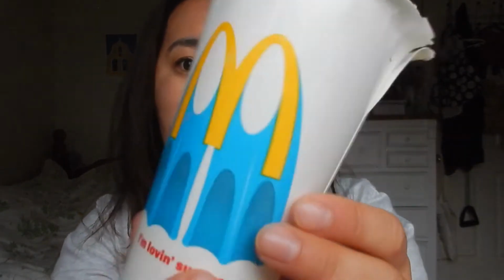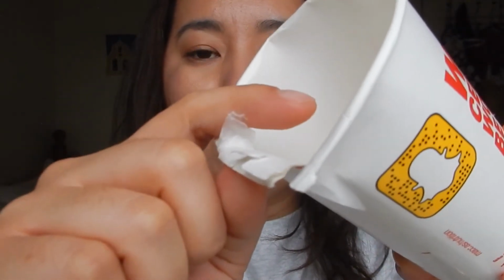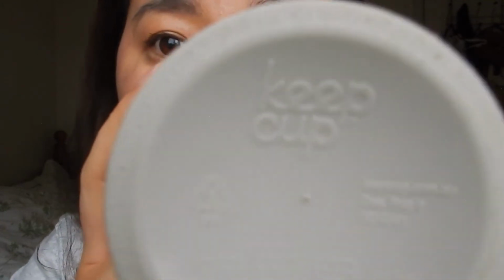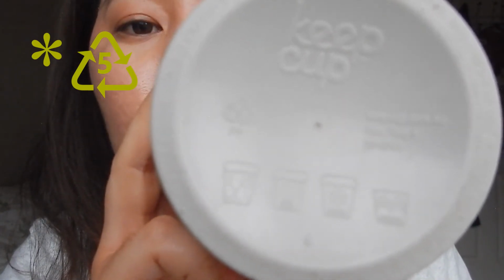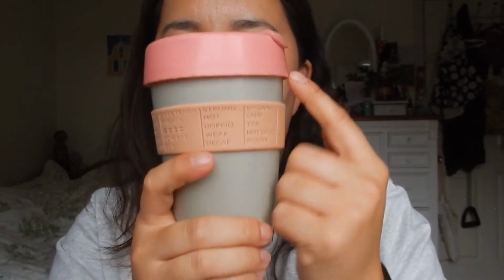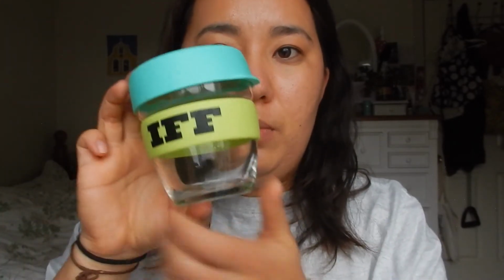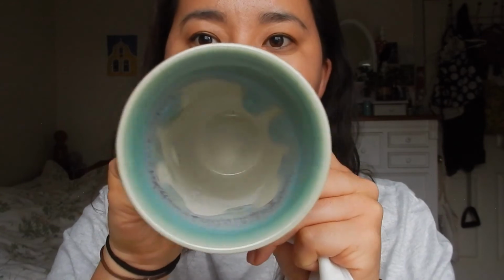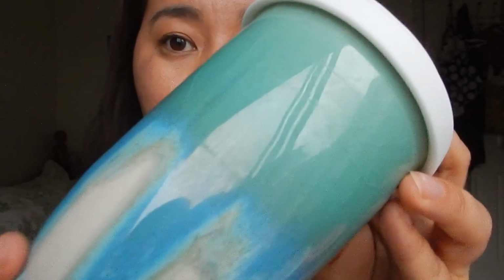Let's talk about BYO coffee cups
Coffee cups are a serious waste issue.

Aussies love their coffee, with 1 billion take away coffee cups being used every year.

In Australia coffee cups have been a hot topic as they cannot be recycled.
So let's have a look why and what you can do to still have your coffee, and not contribute to environmental degradation.

PS. I apologise for the poor lighting, as it was literally a race against the sun setting.